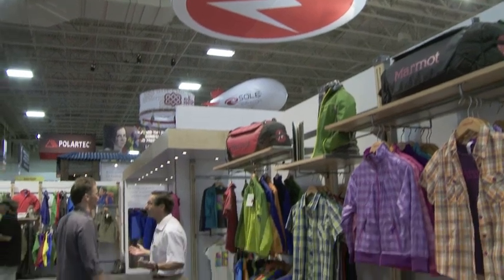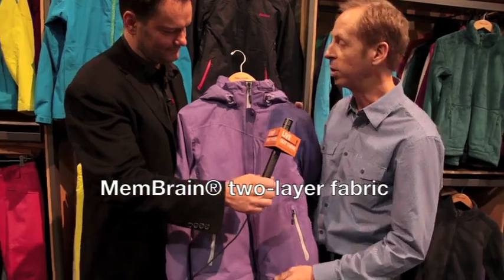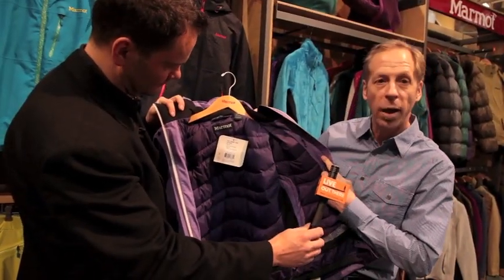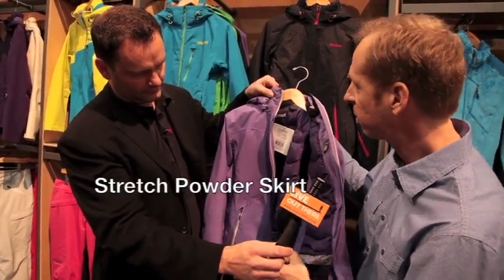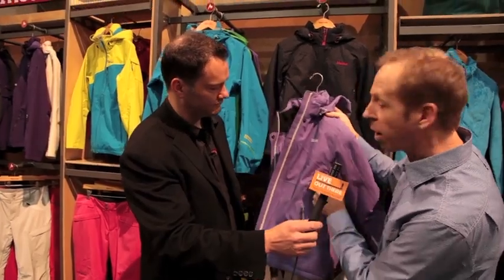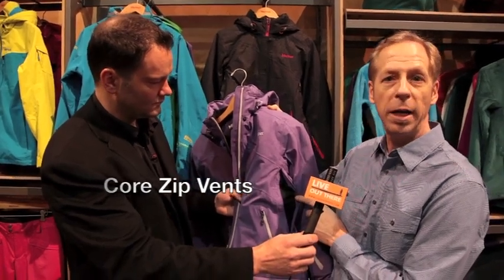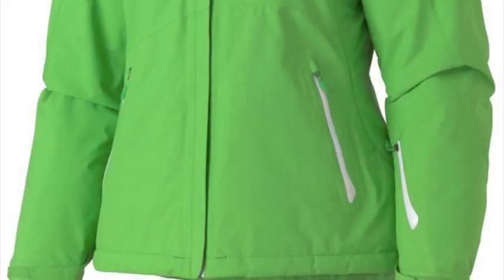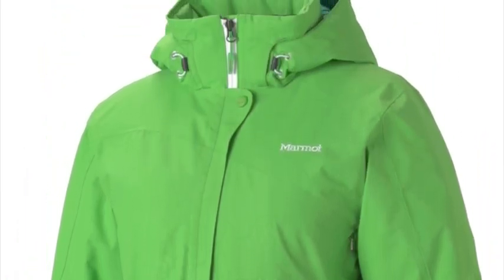Marmot Tremblant Jacket gear review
Marmot Exec Brian LaPlante reviews the new and very warm Tremblant jacket for women with Jamie Clarke of LiveOutThere.com